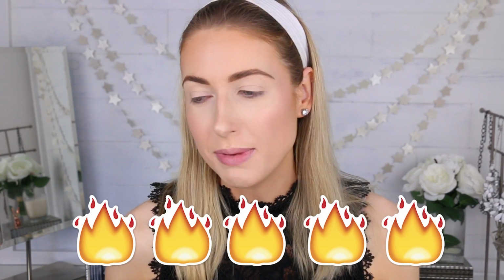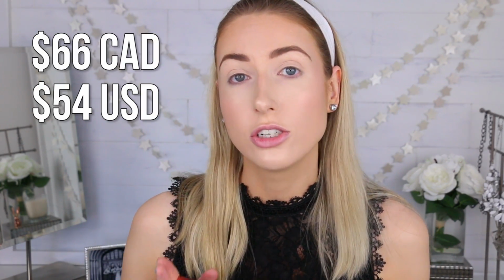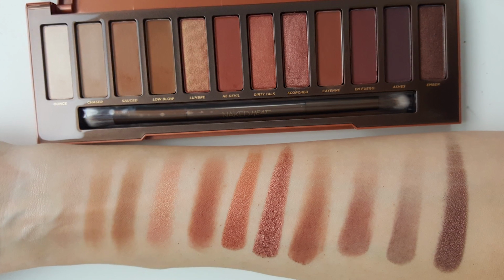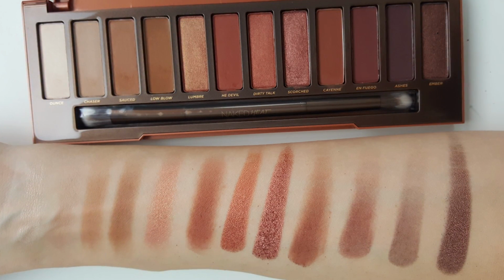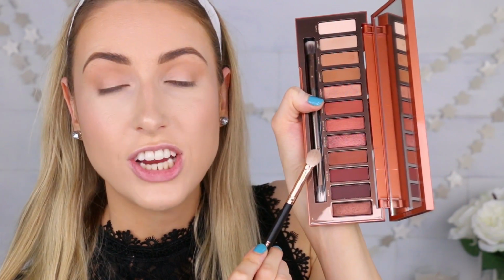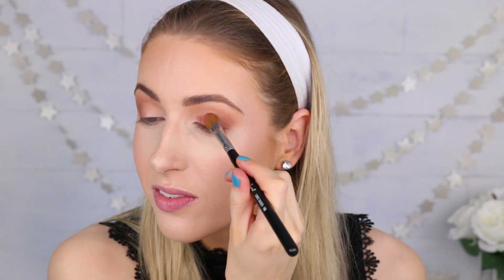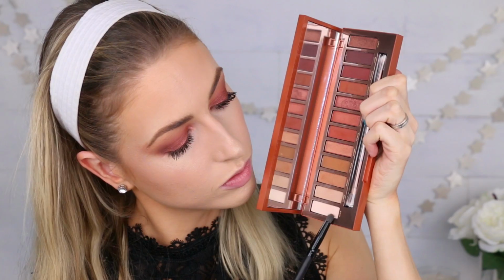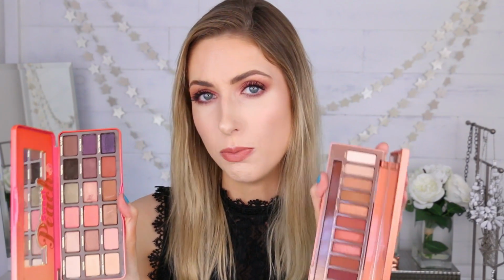Buy or Bye: URBAN DECAY NAKED HEAT || What Worked & What DIDN'T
PRODUCTS MENTIONED
Urban Decay Naked Heat Collection